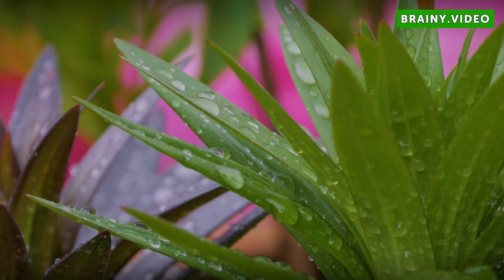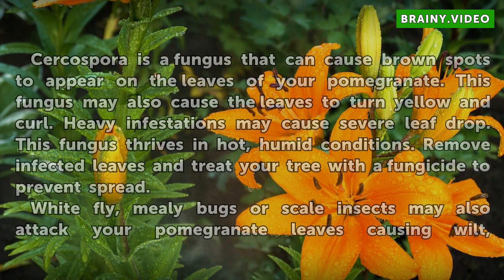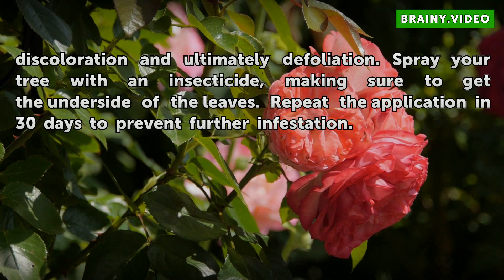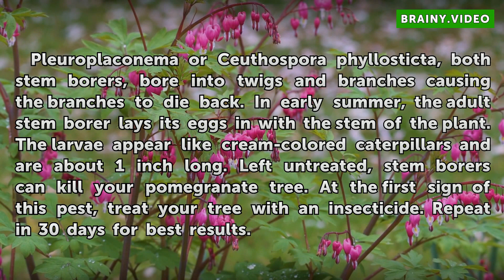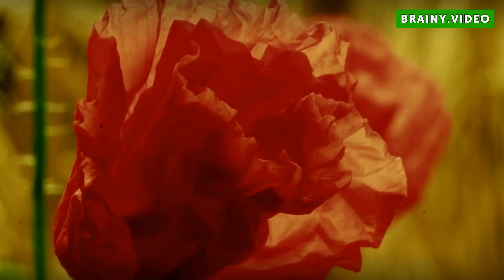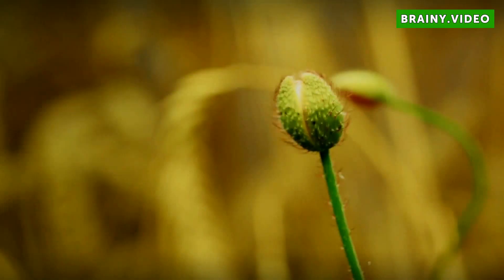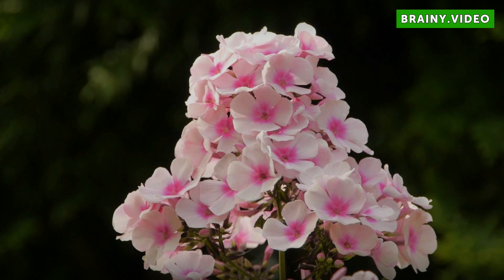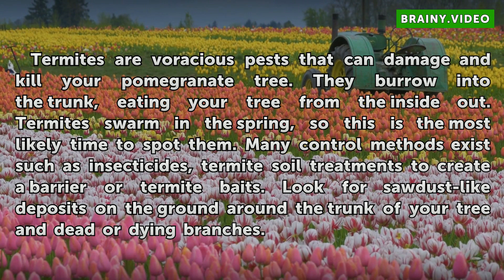Pomegranate Tree Problems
Pomegranate Tree Problems. Native to the area around the Mediterranean, the pomegranate has been cultivated for centuries. Pomegranate trees grow to 16 feet tall and though they are relatively disease resistant, watch for a few potential problems. The first defense is, quite simply, to keep it healthy with adequate drainage and air circulation.

Table of contents Pomegranate Tree Problems
Leaf Damage 00:38
Twig Die-Back 01:23
Disfigured Fruit 01:57
Fruit Rot 02:27
Trunk or Wood Damage 02:57